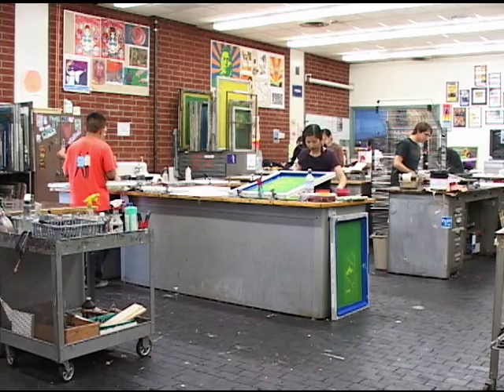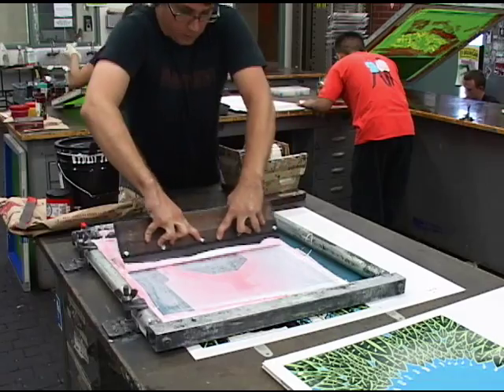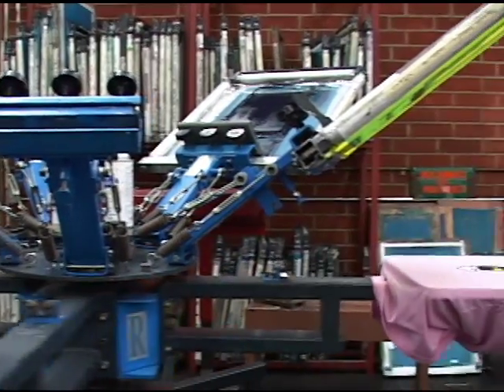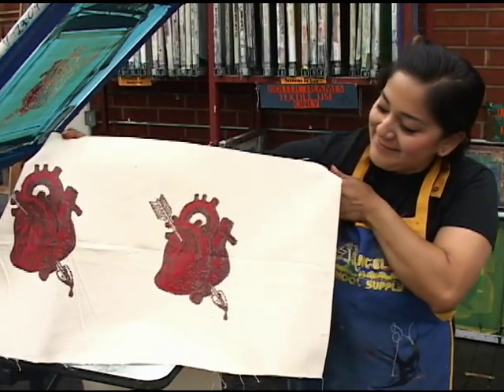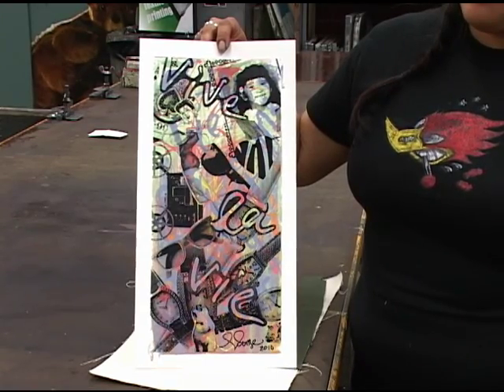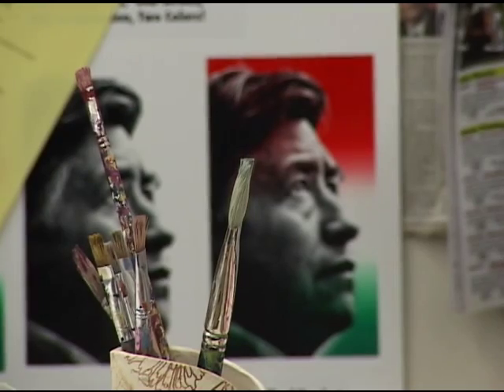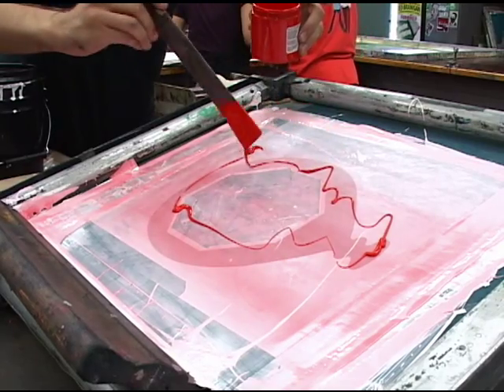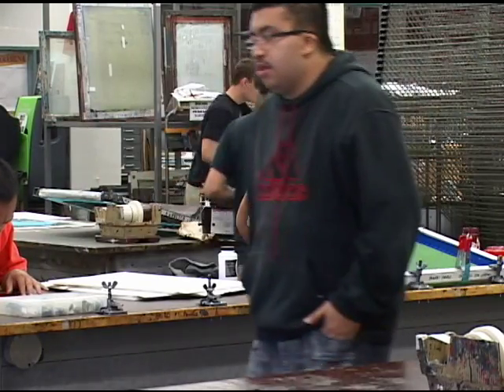Pasadena City College Screen Printing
this project was a collaborative effort by:
Alex Puchniarz
Raymond Pecson
Brian Thouk
Adam Boren Bennett

Electronic New Gathering
Spring 2010